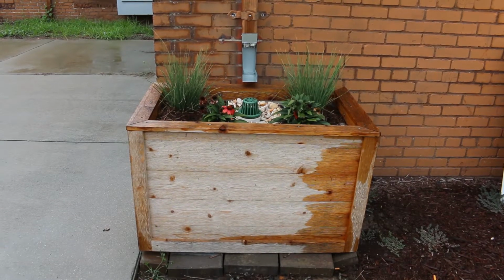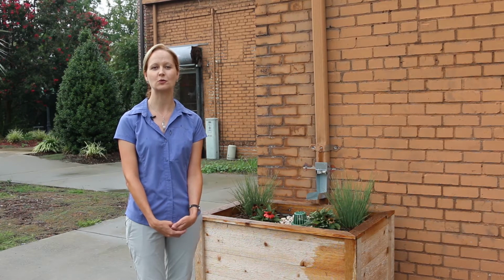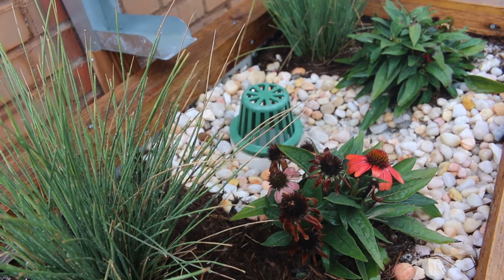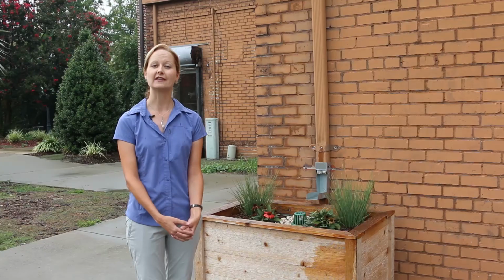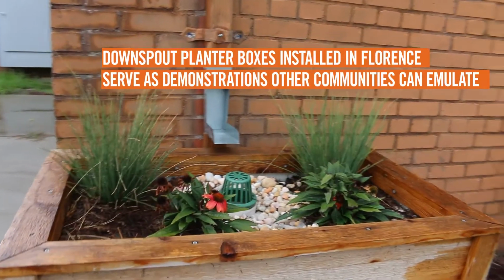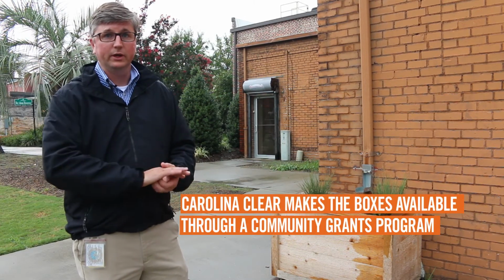Downspout planter boxes reduce urban water pollution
Planter boxes installed at the bases of downspouts are filtering rain as it drains off rooftops and preventing stormwater runoff from polluting downstream waterways with bacteria, oils, greases, heavy metals, antifreeze and other toxins.